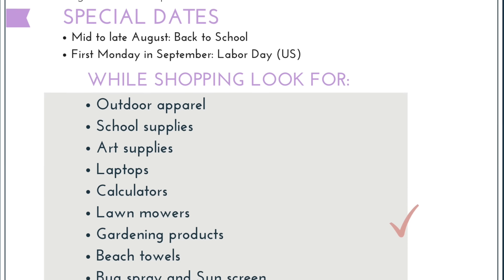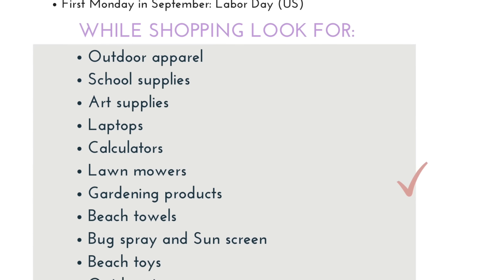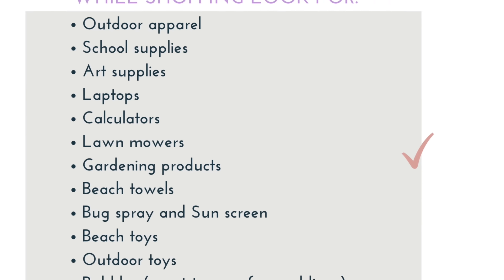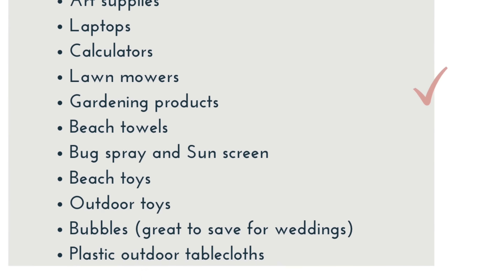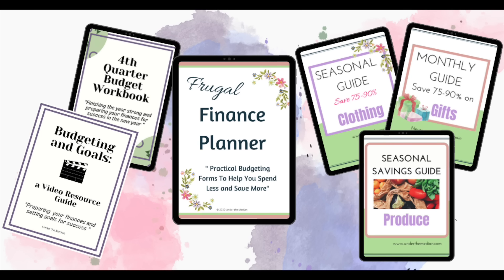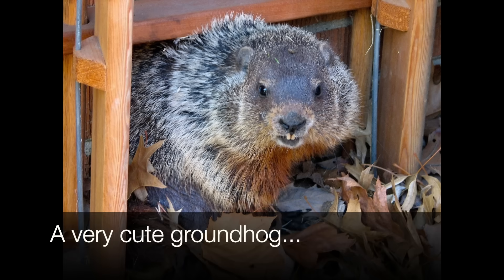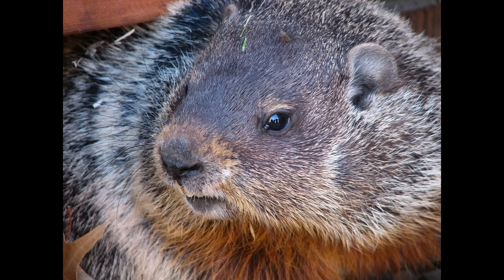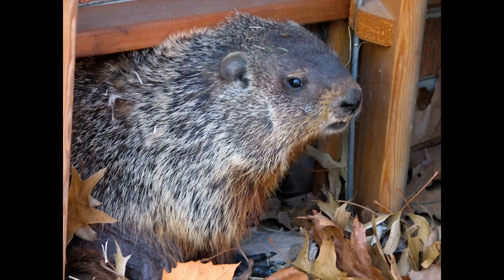Save Money This Fall with These Easy Frugal Hacks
Even though it's still warm outside, it's time to save money this fall with some easy, practical frugal hacks. In this video, we walk you through our family's shopping and prepping routine for the upcoming colder months.

//ABOUT:

We're Hope and Larry and we love practical frugality. We raised our four sons, debt-free, including paying cash for our home when our income was well under the national average. For tips on saving money, budgeting, paying off debt, and setting goals (while living with a spirit of joy and abundance), subscribe to us here on YouTube and visit us at our website and on social media.

Investment advisory services offered only by duly registered individuals through Creekmur Asset Management, LLC (CAM LLC), a Registered Investment Adviser. Investing involves risk, including the potential loss of principal. No investment strategy can guarantee a profit or protect against loss in periods of declining values. CAM LLC and Under the Median are not associated entities.